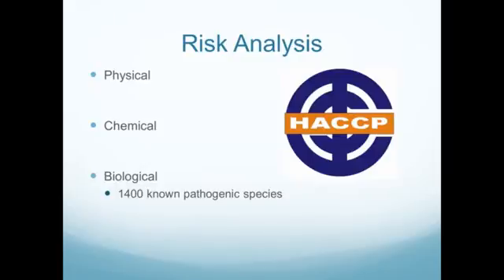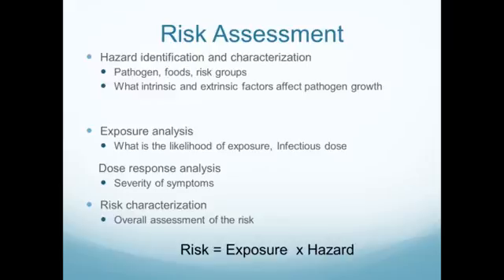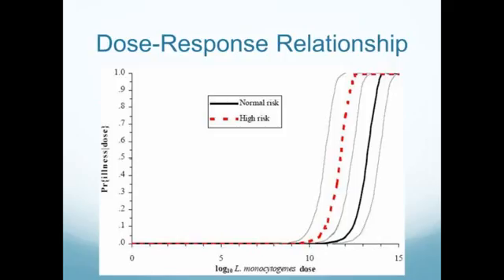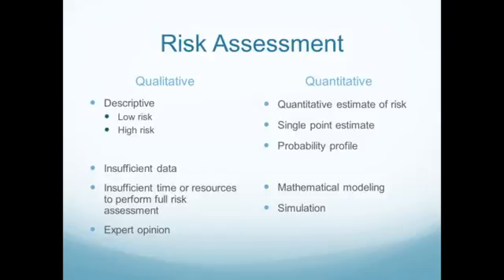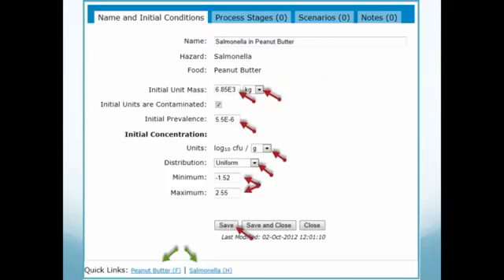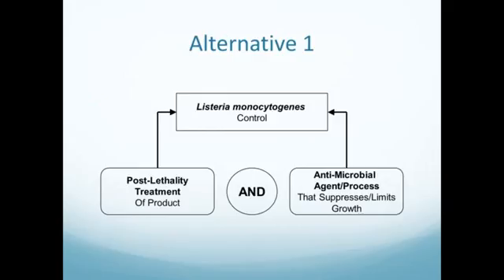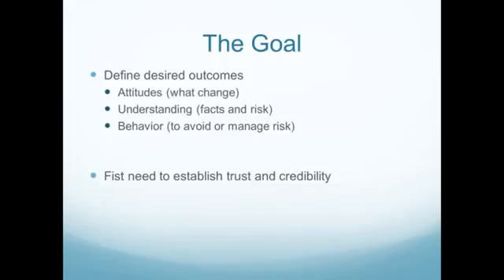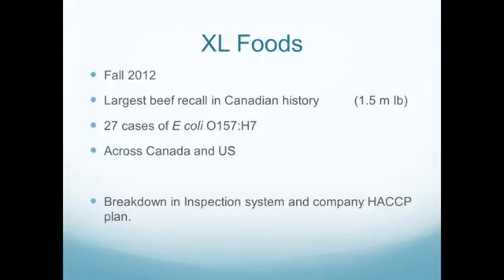risk analysis 2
Risk analysis in food microbiology